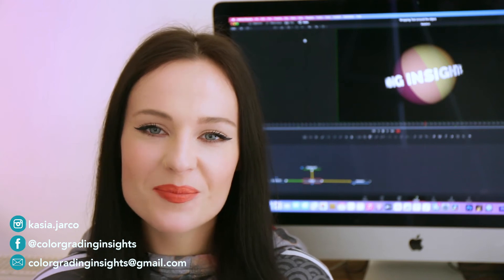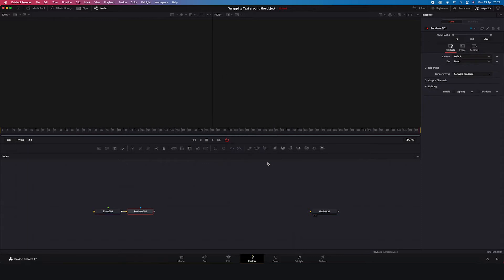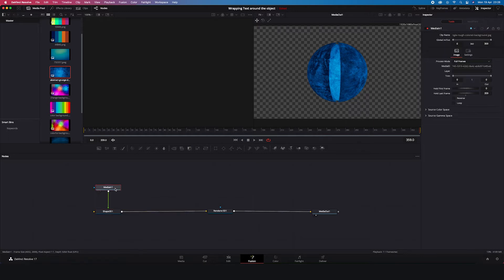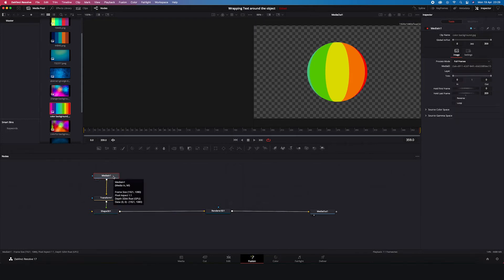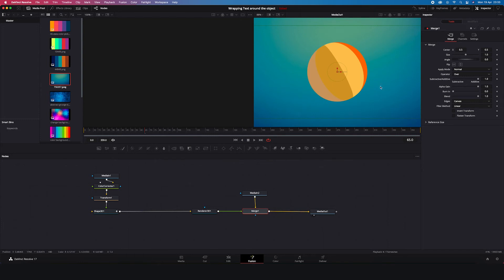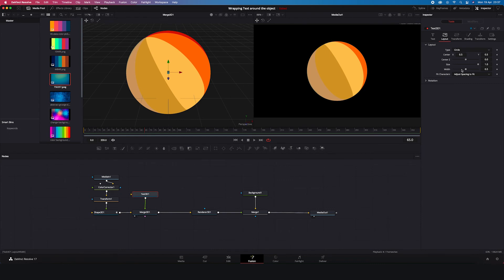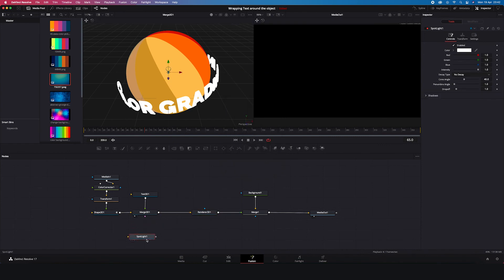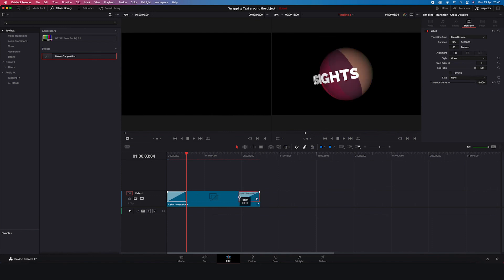Text animation around 3D objects in DaVinci Resolve 17 Fusion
In this video you will learn how to wrap 3D Text around round £D object in DaVinci Resolve 17 - Fusion.

Motion Graphics
Youtube intro
3D effect
3D Text
Sphere
3D Animation in DaVinci Resolve Fusion
Compositing
VFX
Logo Animation
Video Editing
DaVinci Resolve 17
Color Correction
Color Grading
DaVinci Resolve for beginners
Cinematography